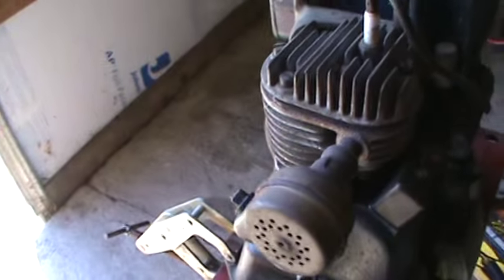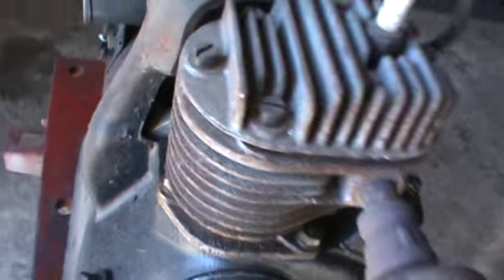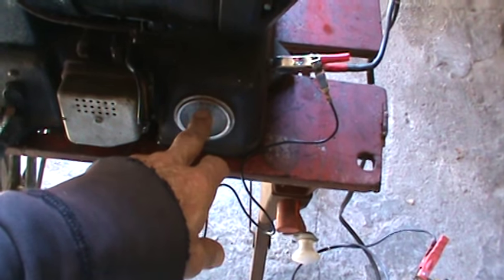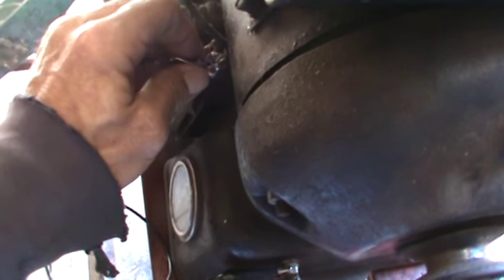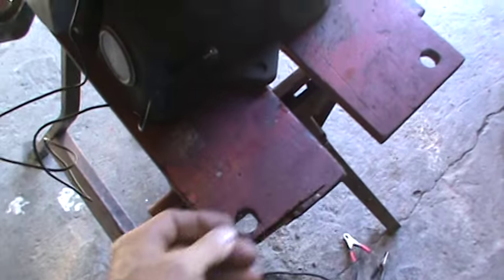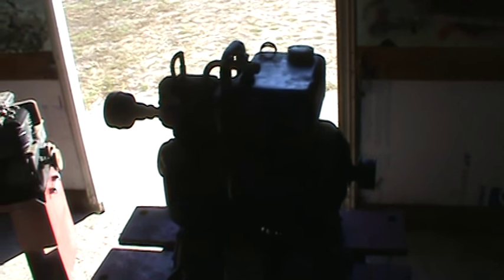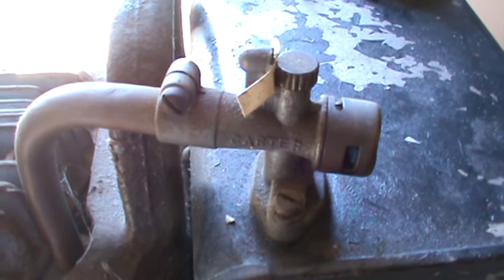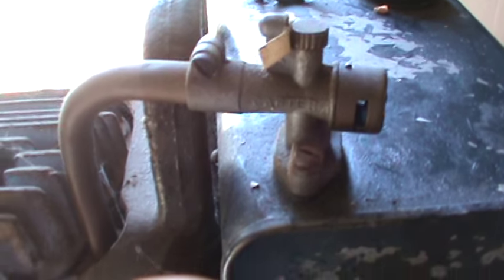Airline Charger by Montgomery Wards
Thought I'd break out the old 6V battery charger for a little run time and also to show you guys how it ticks. Cheers!! Zip~